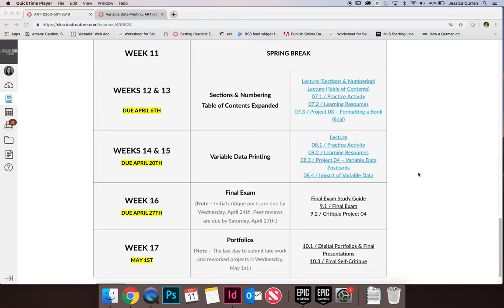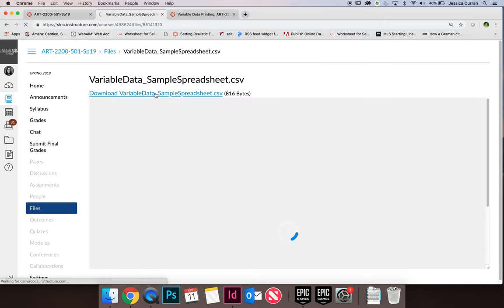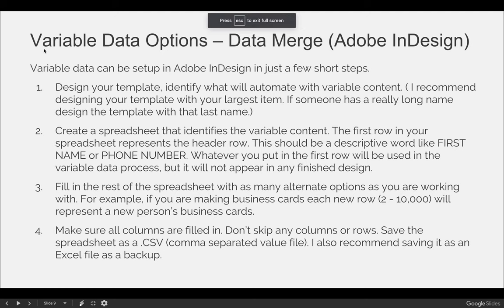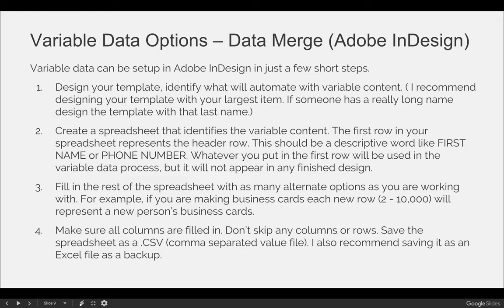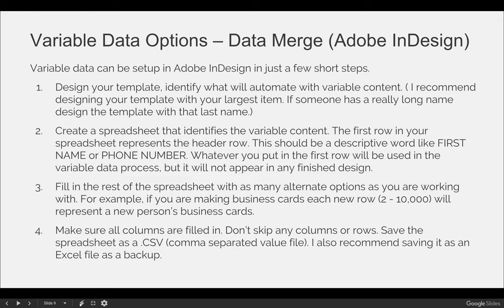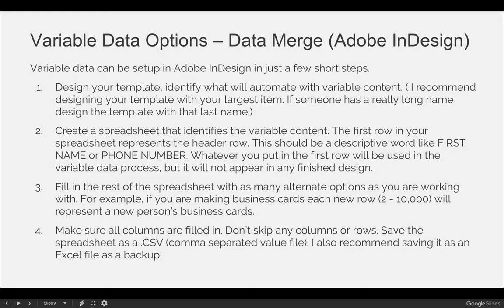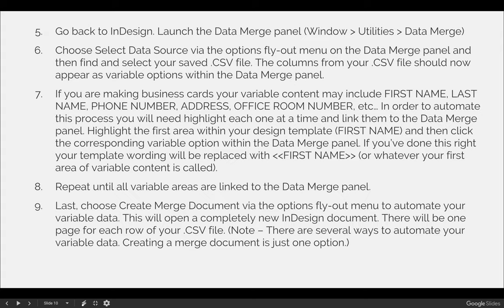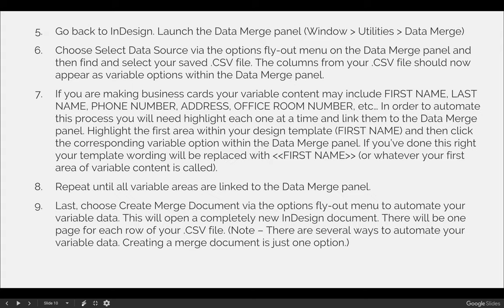Variable Data Printing (VIDEO 04)